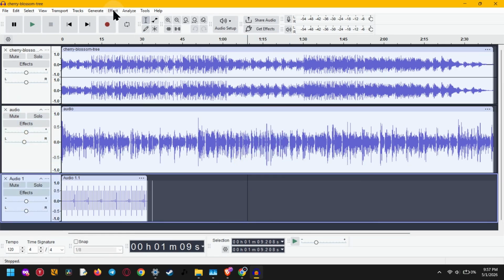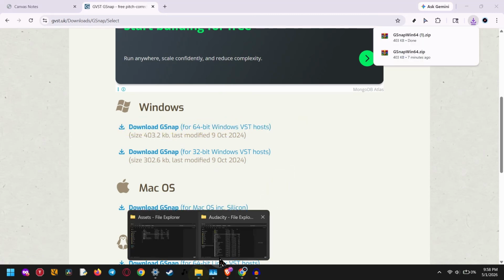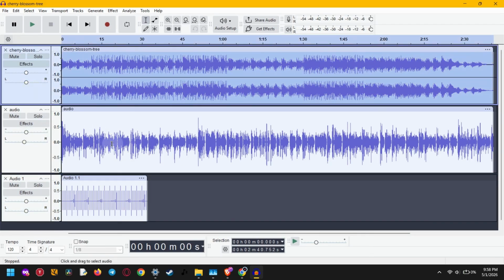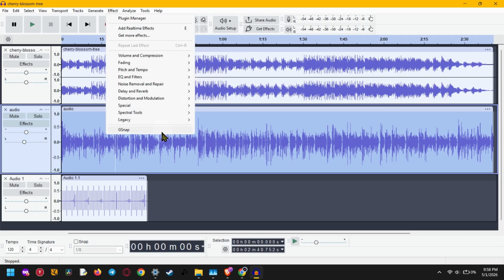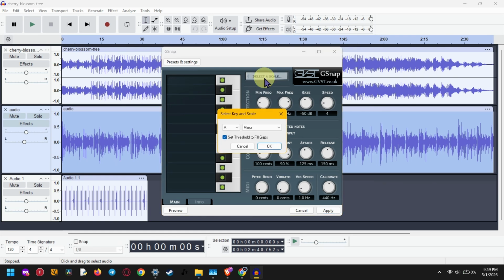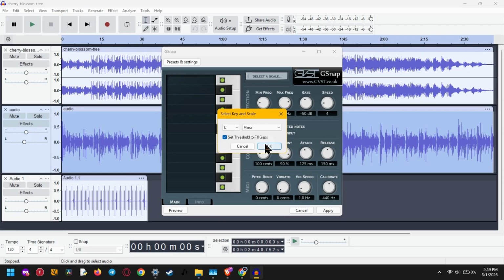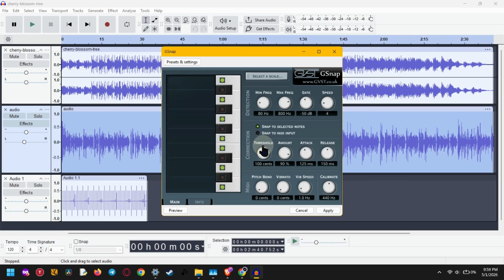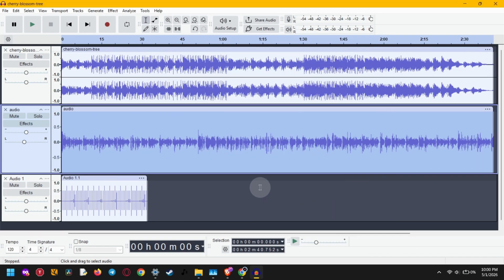How To Use G-Snap In Audacity (Easy Auto-Tune Guide)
Learn how to use G-Snap in Audacity to create a strong auto-tune style vocal effect. This step-by-step tutorial covers installation, selecting the right scale, and applying the plugin correctly.

🕚Timestamps:
00:00 Intro
00:20 What To Do If G-Snap Is Missing
00:52 Select Your Vocal Track
01:13 Open G-Snap In Audacity
01:34 Choose The Correct Key And Scale
02:05 Set Correction And Amount To 100%
02:28 Apply The Effect And Check The Results
02:52 Final Tips And Outro

✍️What You'll Learn In This Video:
• How To Install G-Snap In Audacity
• How To Find G-Snap In The Effect Menu
• How To Select The Correct Key And Scale
• How To Set Correction And Amount For Strong Auto-Tune
• How To Apply G-Snap To A Vocal Track
• How To Avoid Off-Key Or Random Sounding Results
• How To Get A Clean Auto-Tune Style Effect In Audacity

💡Pro Tips For Using G-Snap In Audacity:
• Always Match The Plugin Key To The Song Key
• Test The Effect On A Short Clip Before Applying It To The Full Track
• Use Strong Settings For A Noticeable Auto-Tune Sound
• Restart Audacity After Installing The 64-Bit VST Plugin
• Double-Check The Track Header Before Applying Effects